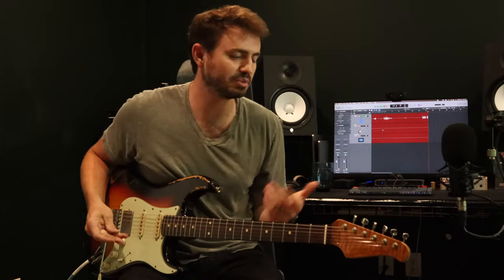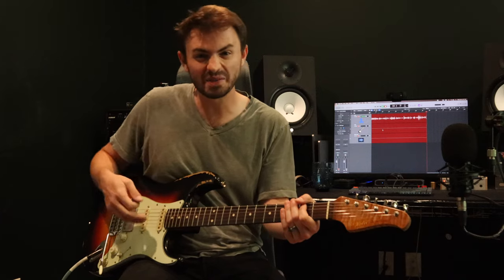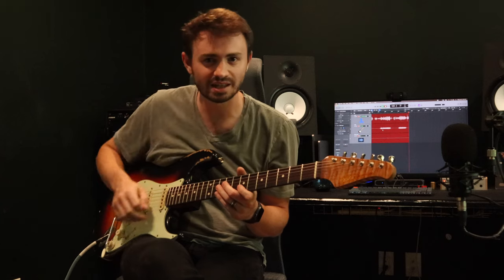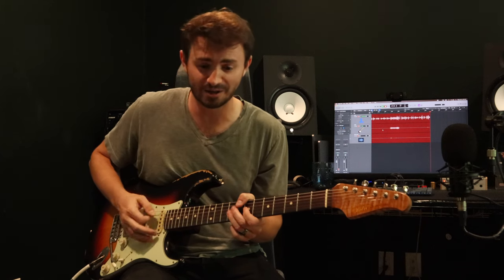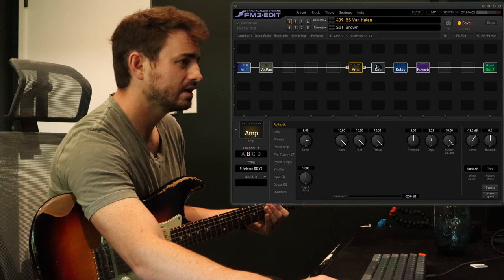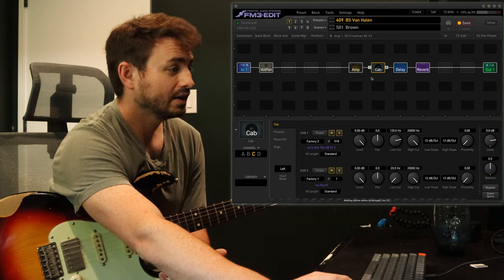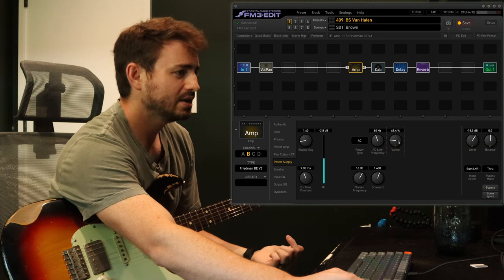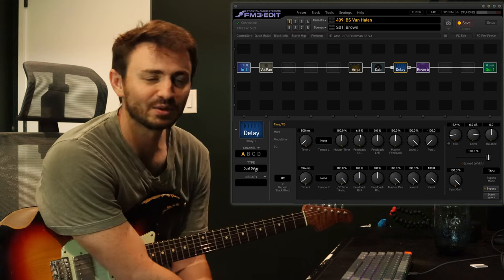Van Halen - Panama [Playthrough + Tricks and FM3 Tones]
I learned this song for a sit in recently and wanted to share because its so fun! Talkin song, techniques, and tones.

Intro 00:00
Playthrough! 00:52
Tricky #1 04:49
Tricky #2 05:46
Tricky #3 07:21
Tricky #4 08:48
Tricky #5 10:38
Gear - BOSS Waza Air 11:59
Gear - LALAL.ai 12:42
Gear - Amazing Slow Downer 14:03
Talkin' Tones - 14:46